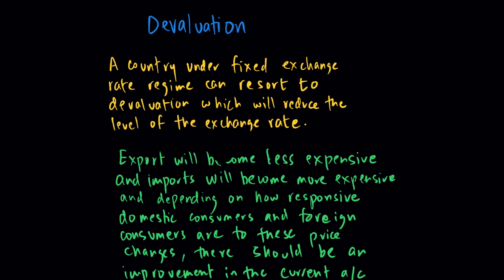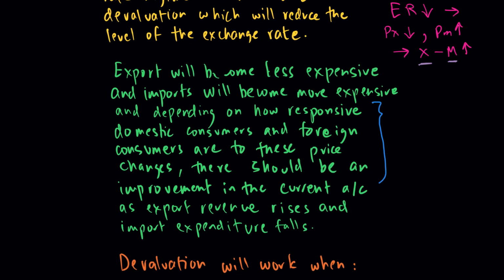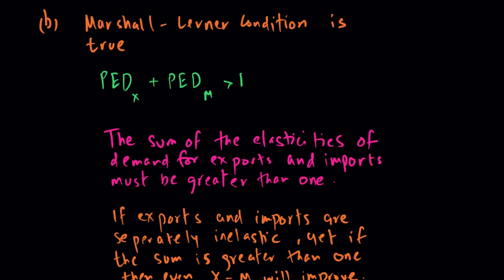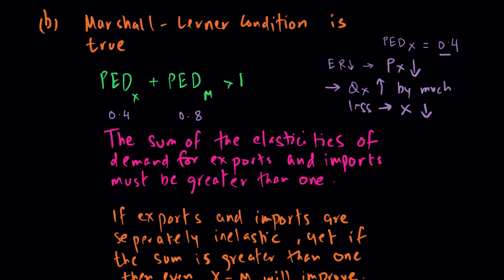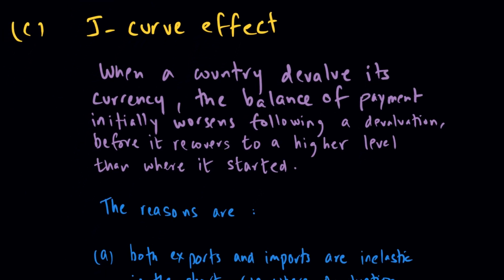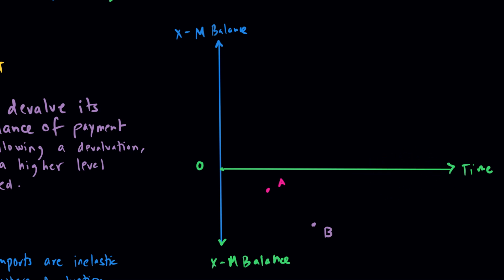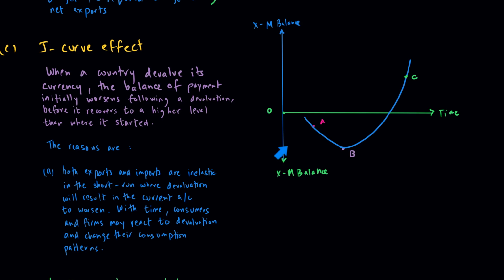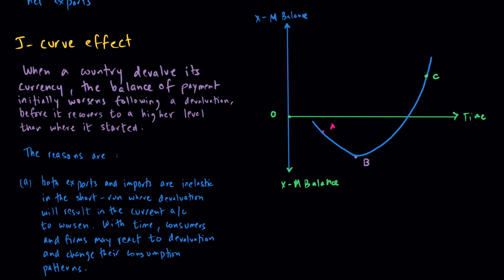Day 30 Devaluation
This video explains devaluation and conditions necessary for it to be successful